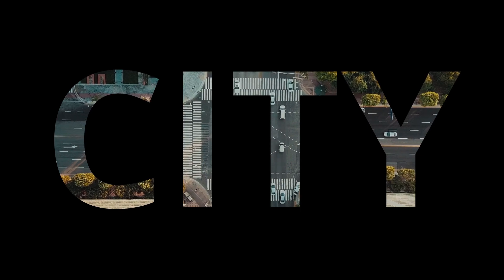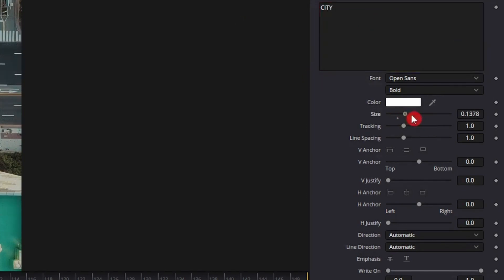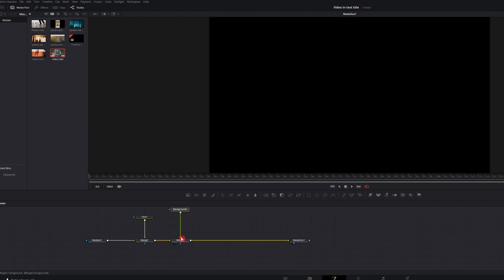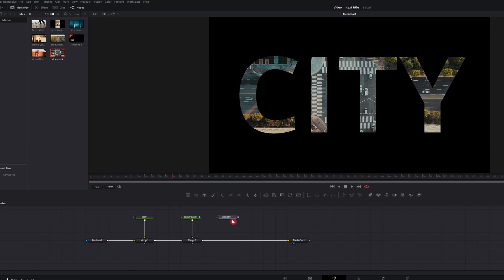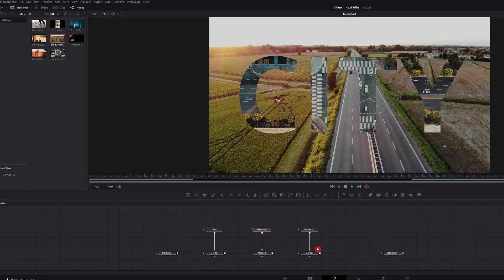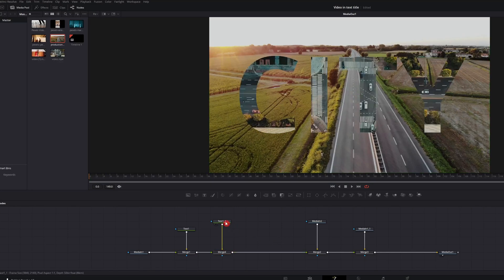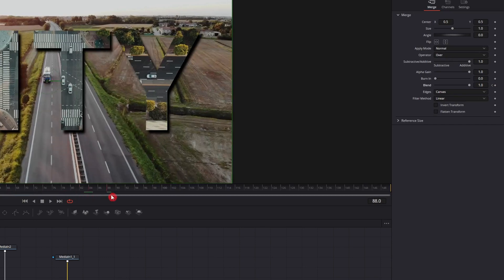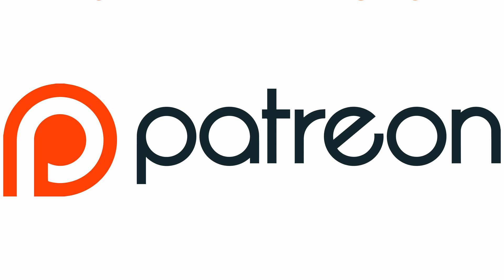Video Inside Text Transition Davinci Resolve (Tutorial)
Today I show you a quick way to put a video inside text, with a transition thrown in, using Davinci Resolve 17

Get some Filmcore Digital Merch